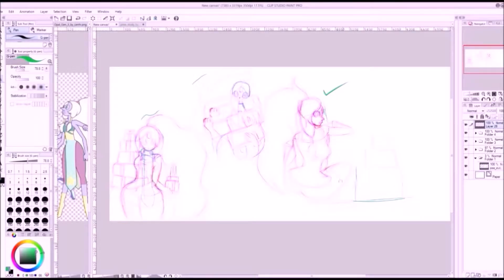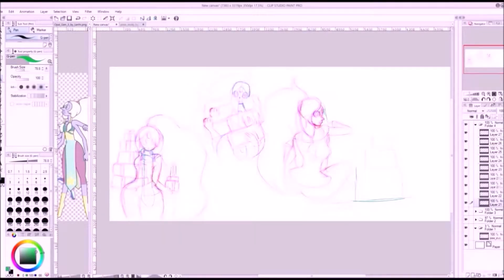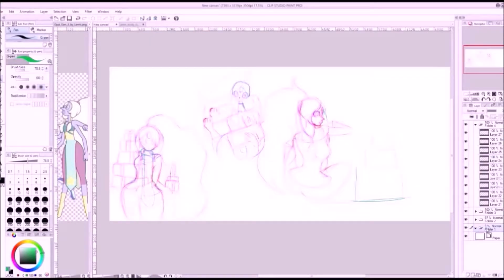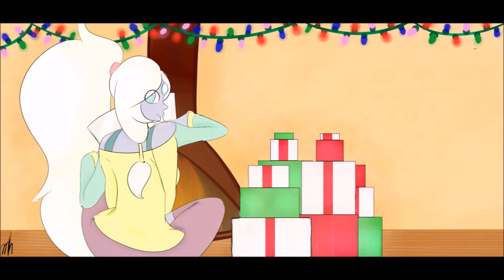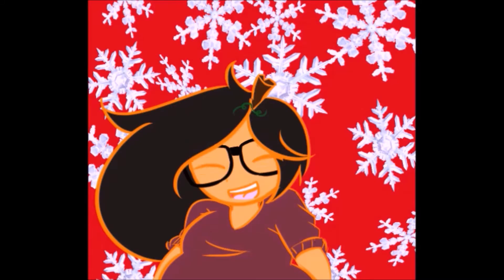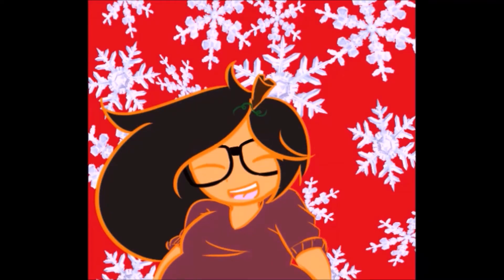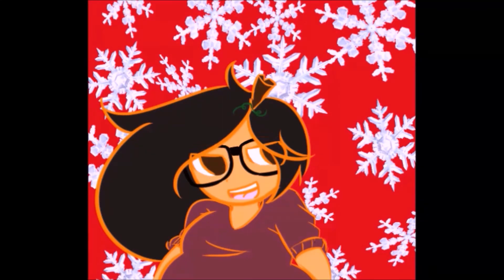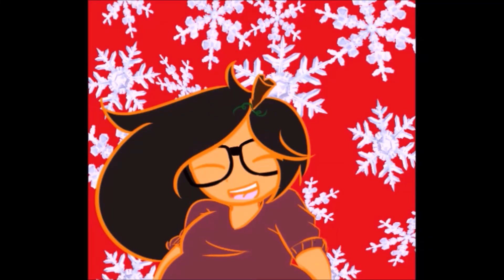Opal speed drawing (1st day of Christmas)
Welcome to the 1st day of Christmas speed drawing. still learning what i wanna do for my videos so bare with me. also the actual drawing video has this dumb pink tint don't worry i will be getting a software to do some real editing, (kinda im still a noob)

anyways remember i dont own opal she is from steven universe